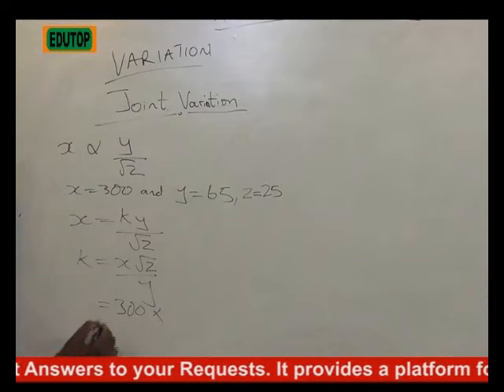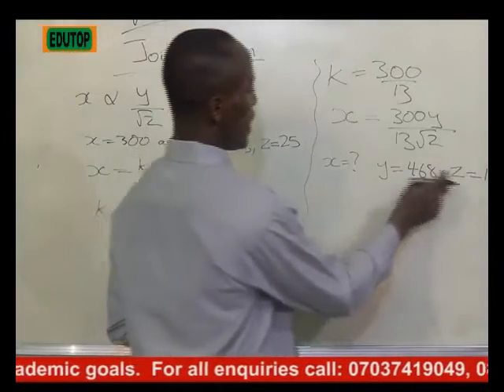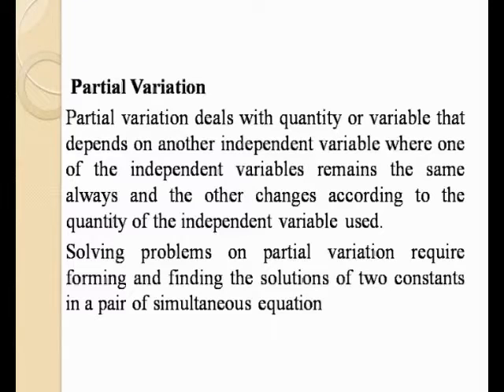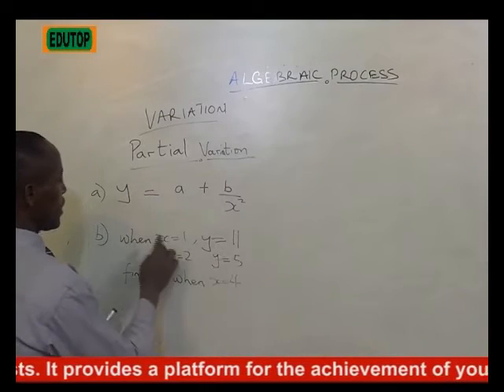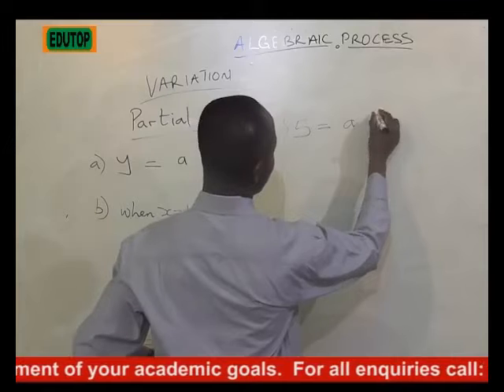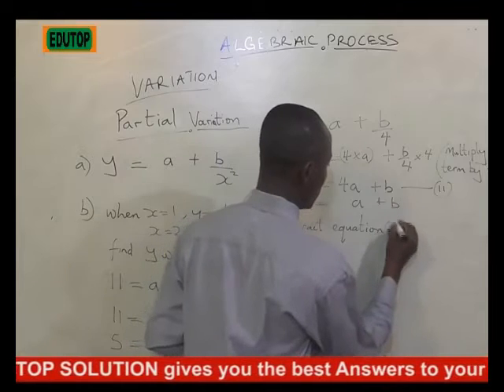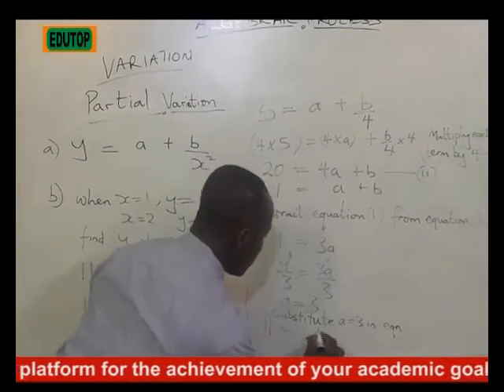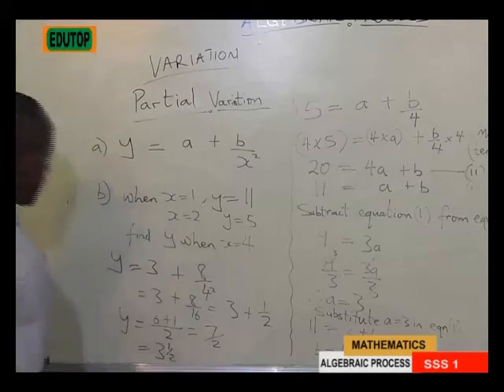(MATHEMATICS FOR SENIOR SECONDARY SCHOOL SS1) Lesson 32